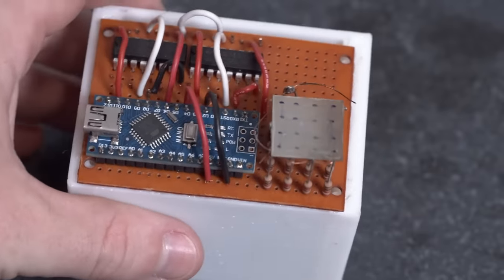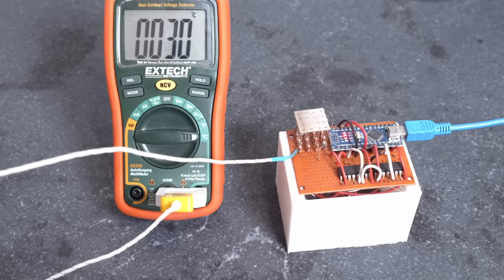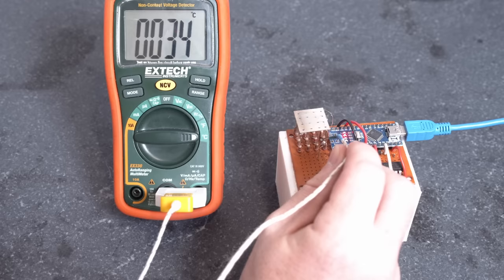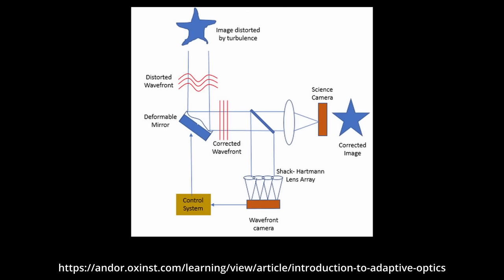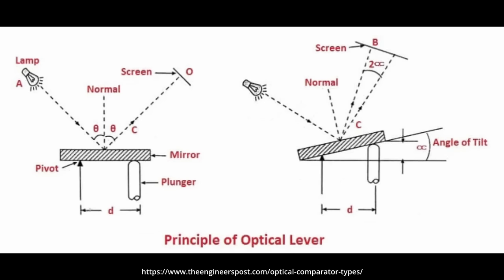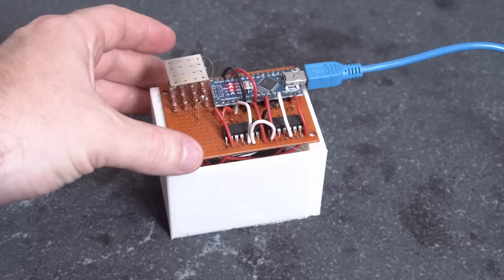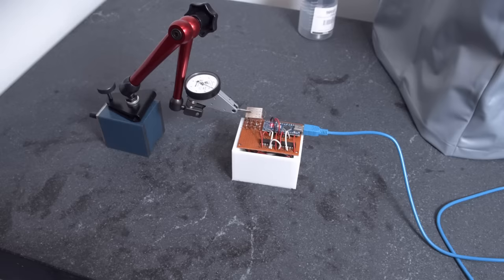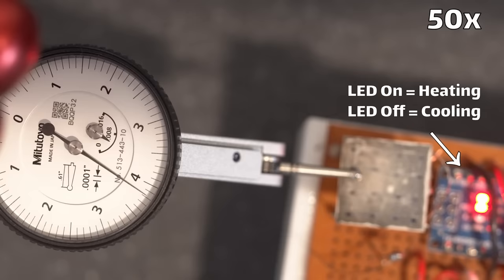Moving mirrors with heat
Deformable mirror using thermal actuators. Route to DIY adaptive optics for hobbyists? Maybe not, but it is an interesting demonstration project!

Also, new shop who dis? Apologies for audio and sketchy camera work. Crisp cinematography and audio will be back soon 😅

Links
- Vdovin, G., and M. Loktev. "Deformable Mirrors with Thermal Actuators." Adaptive Optics for Industry and Medicine. Springer, Berlin, Heidelberg, 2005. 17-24.Vdovin, Gleb, and Mikhail Loktev.

- "Deformable mirror with thermal actuators." Optics letters 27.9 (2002): 677-679.

Timeline
0:00 Intro
0:47 Thermally-actuated deformable mirror
1:57 Temperature probing
3:00 Adaptive Optics
5:30 Failed attempts to quantify the deformation
8:58 Test indicator probing
10:07 Is this practical?